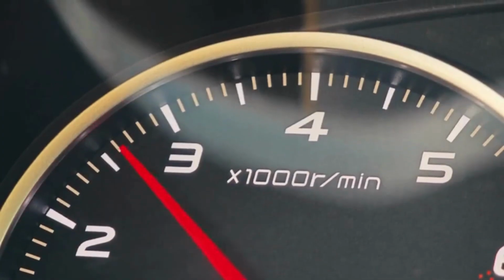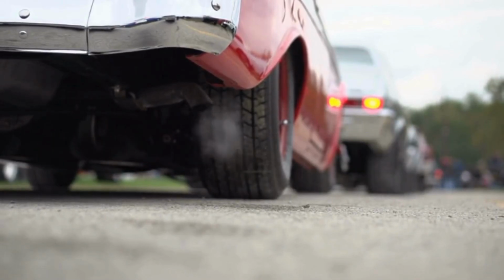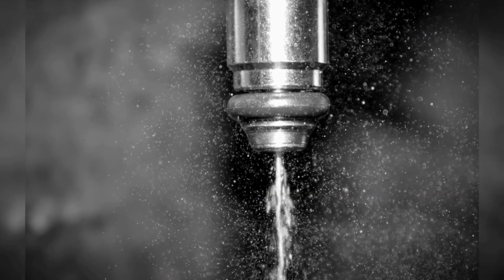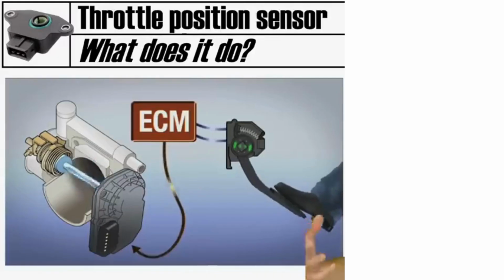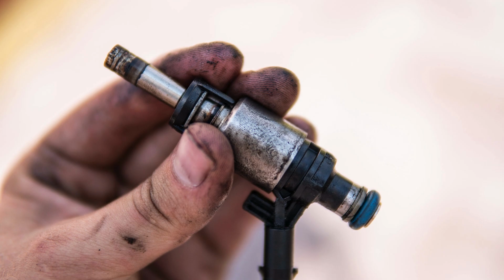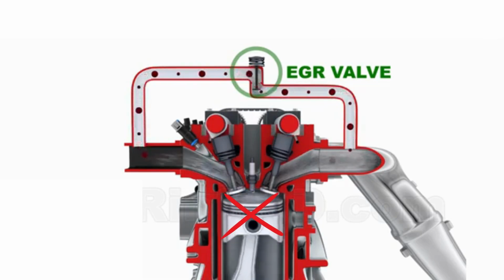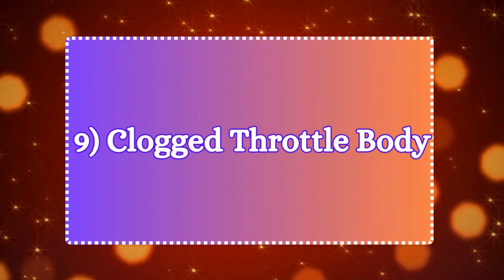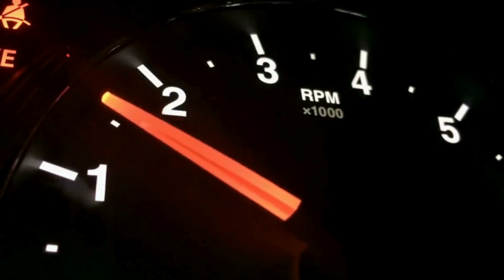Engine RPM Revs Up and Down at Idle? 10 Common Causes & DIY Fixes!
RPM or Revolutions Per Minute is a parameter that affects vehicle performance, closely linked to power and torque. It essentially measures how fast the engine is running. When your car is in idle, your engine should maintain a steady RPM, usually between 600, and 1000 RPM depending on the vehicle.
Engine RPM Revs Up and Down While Idling in Park can indicate various issues with your vehicle. Common causes include a dirty idle air control valve, vacuum leaks, a dirty MAF sensor, a faulty throttle position sensor, a bad oxygen sensor, or issues with the throttle position sensor. In this video, we deeply explain the common reasons why your engine rpm revs up and down at idle and how to fix it.

Timecode:
00:00:00 - Intro
00:00:54 - Dirty or Faulty Idle Air Control Valve
00:01:16 - Vacuum Leaks
00:01:46 - Dirty Mass Air Flow Sensor
00:02:11 - Faulty Throttle Position Sensor
00:02:37 - Fuel System Issues
00:03:07 - Malfunctioning Oxygen Sensor
00:03:33 - EGR Valve Problems
00:03:56 - Battery or Alternator Problems
00:04:27 - Clogged Throttle Body
00:04:52 - Dirty or Old Spark Plugs

Why does my idle go up and down?
Why is my car idling up and down?
Why is my idle going up and down?
Why does my RPM go up and down while parked?
Why does my RPM go up and down at idle?
Why does my engine rev when idle?
Why does my car rev up and down while idling?
My car revs up and down when I start it.
Why is my car revving on its own in park?